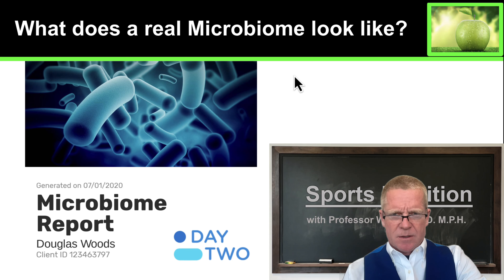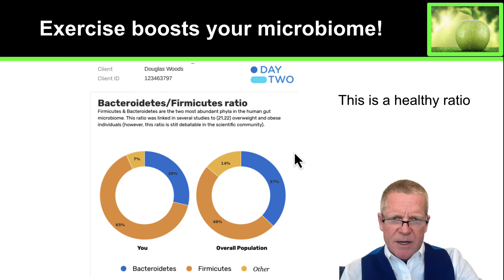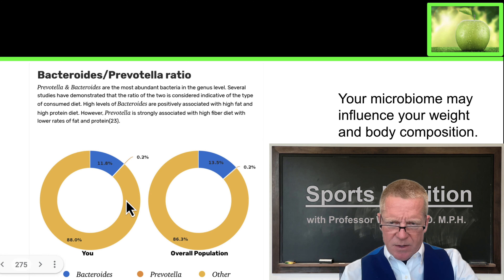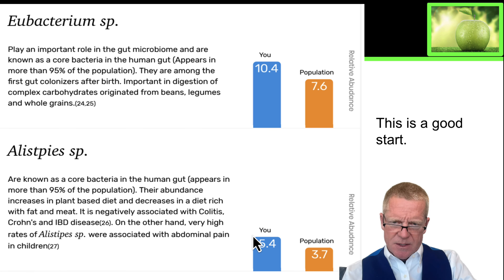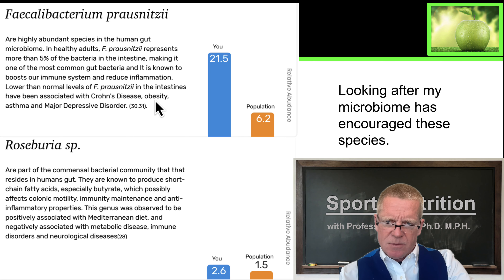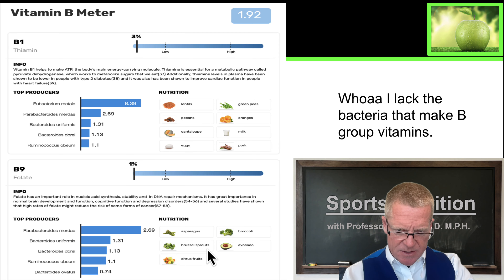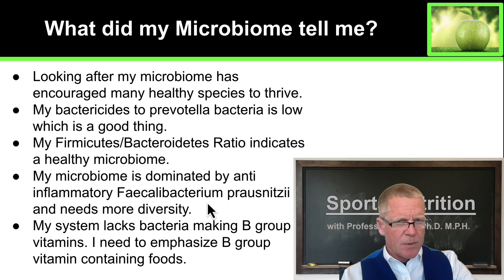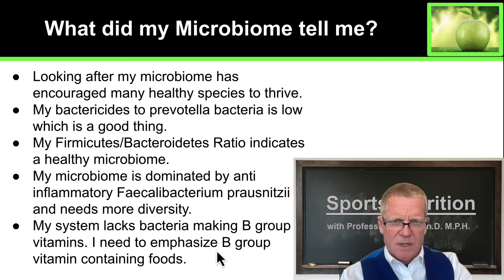2.9 A closer look at an Athletes Microbiome (Sequenced By DAY TWO HEALTH)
This video describes the composition of one athlete's microbiome sequenced by DAY TWO health and describes how diet influences microbiome function and how the microbiome supports training and sports performance. Topics include Microbiome, athletes, gut health, performance, digestion, immune system, probiotics, exercise, microbiota, and sports nutrition.